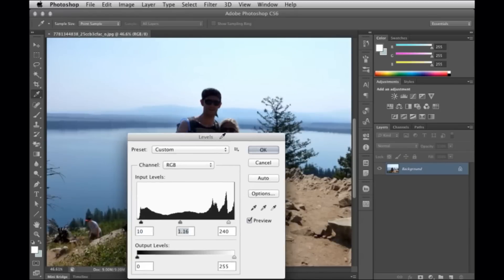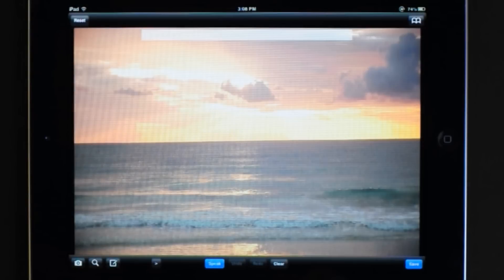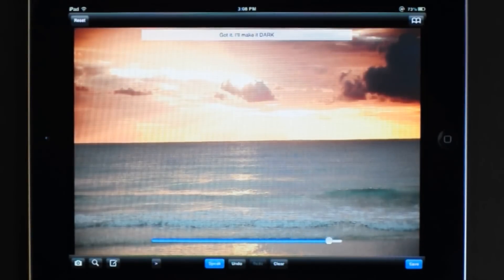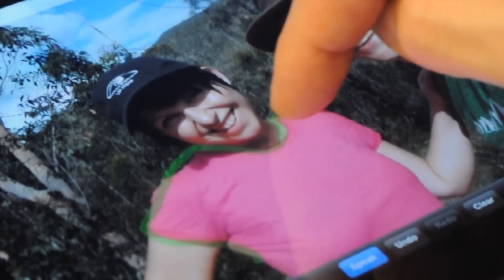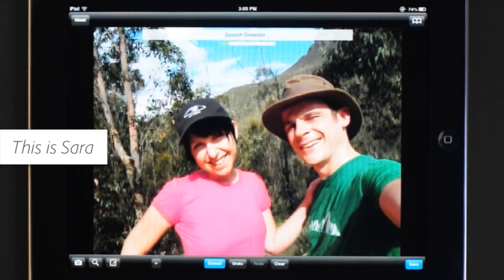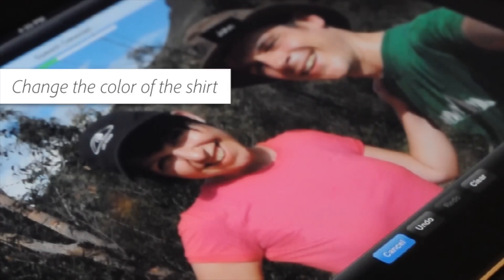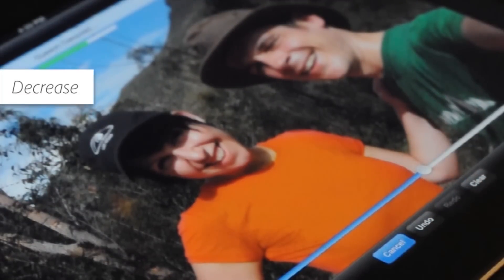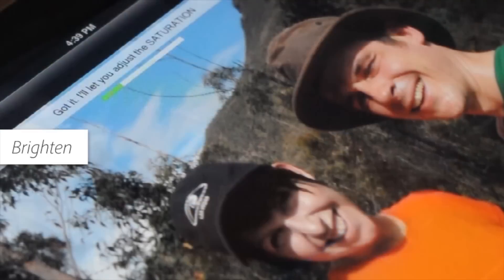PixelTone: Gierad Laput demonstrates voice-activated image editing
Gierad Laput, a master's student at the University of Michigan School of Information, explains PixelTone, an app that lets a user invoke voice commands to edit images. In conjunction with Adobe Research, Laput and Assistant Professor Eytan Adar lent their expertise in human-computer interaction to ensure ease of use.